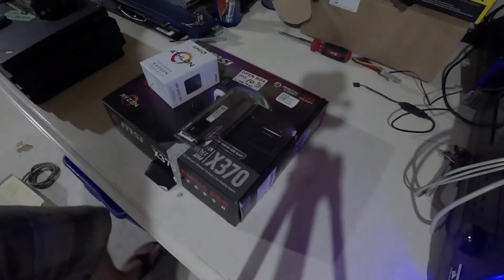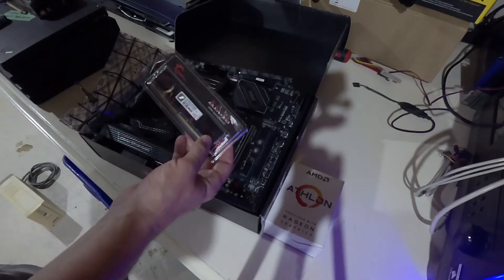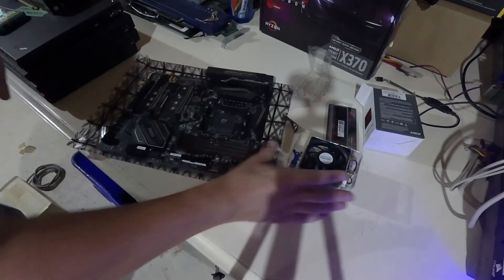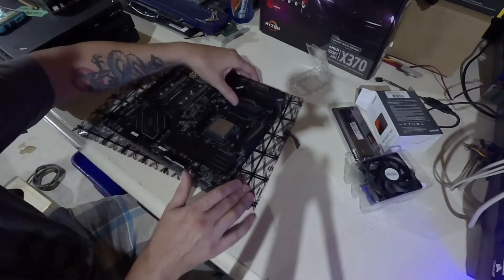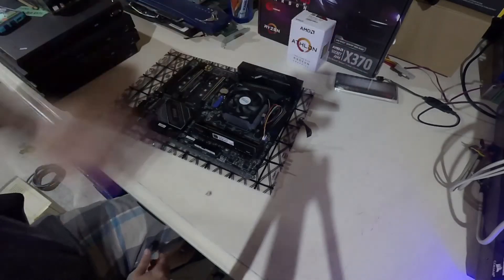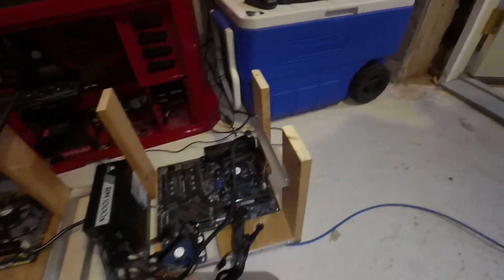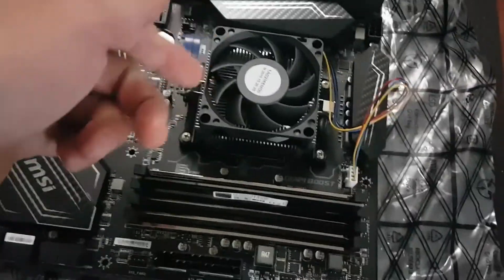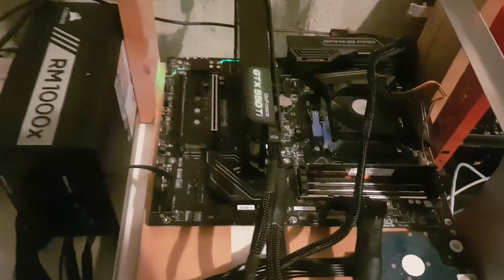1000W Budget Mining PC - MSI X370 Gaming Pro Carbon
Buying and setting up a new 1000W budget mining PC.
Total build price $335 CAD.

Time Stamps
0:00 Intro
3:07 Motherboard Build
8:43 DIY Mining Frame Reveal
10:14 Cold-Room Mining Setup
10:52 Power Up Attempts
12:34 Motherboard Needs Bios Update
13:24 Success
15:09 Outro Video and Beats

Products Used
MSI X370 Gaming Pro Carbon

Happy Mining !